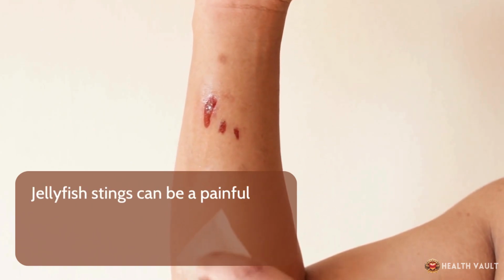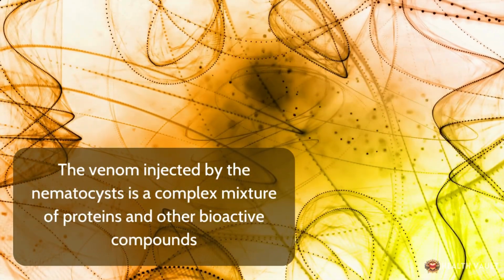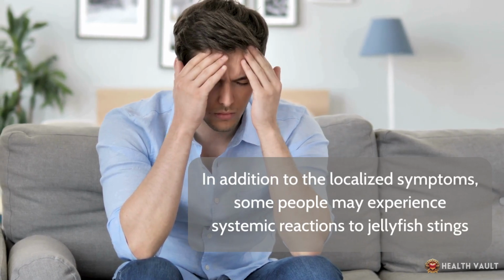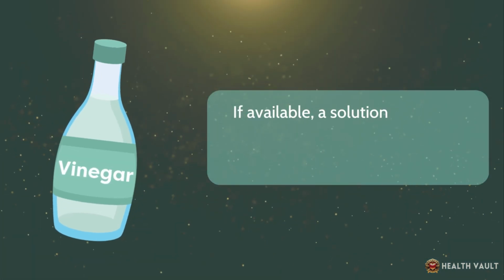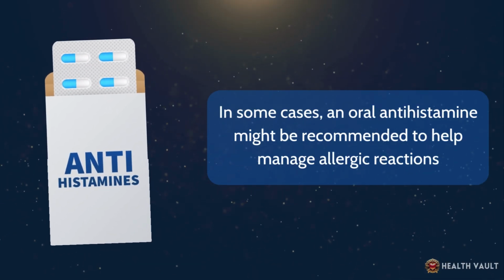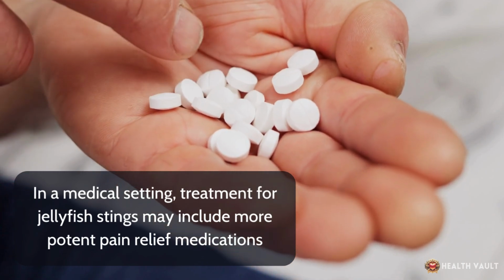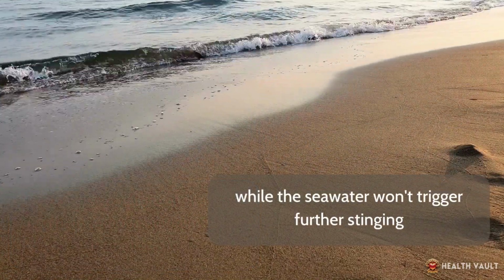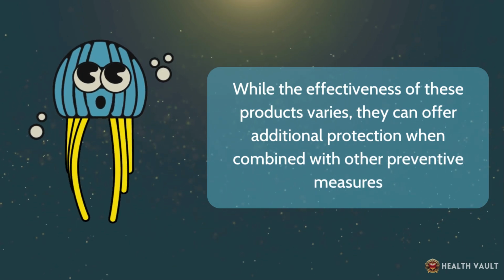Jellyfish Sting: Symptoms, Immediate Relief and Prevention Tips You Need to Know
How does a jellyfish sting? Jellyfish stings can be a painful and frightening experience, especially if you're not sure what to expect. jellyfish are fascinating marine creatures that have been around for millions of years. They range in size from tiny, nearly invisible species to larger, more prominent varieties, like the infamous box jellyfish. Despite their beauty, they are characterized by their stinging cells called nematocysts. These specialized cells are the key players in a jellyfish sting, and they are found in abundance on the jellyfish's tentacles and, in some species, on the bell or body as well. Each nematocyst is like a tiny harpoon loaded with venom, waiting to be triggered. So, What happens when a jellyfish stings you? When a jellyfish encounters potential prey or perceives a threat, such as a human swimmer brushing against its tentacles, the nematocysts spring into action. The contact causes these microscopic structures to fire, releasing their venom into the skin of the unfortunate victim. This process happens incredibly quickly, often before the person even realizes they've come into contact with a jellyfish.

⌛ Timestamps:
🤔 What is Jellyfish Sting - 00:00
⚠️ Symptoms of a Jellyfish Sting - 01:35
💊 Treatment for Jellyfish Stings - 03:04
👨‍⚕️ When to see a doctor? - 5:00
🪼 Common Myths about Jellyfish Stings - 6:15
🛑 Prevention of Jellyfish Stings - 7:19